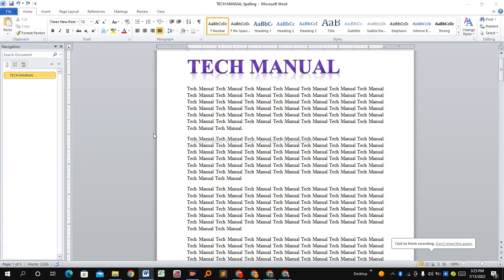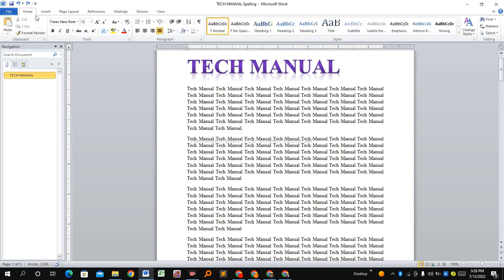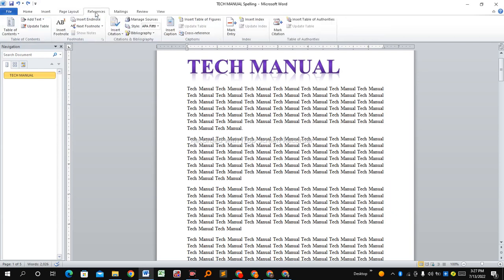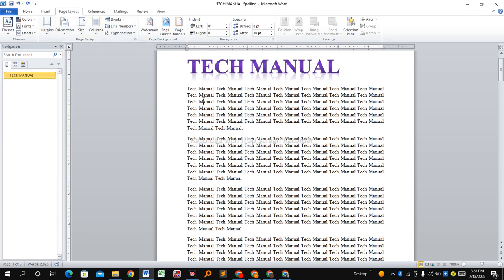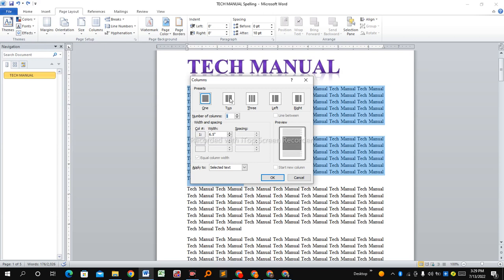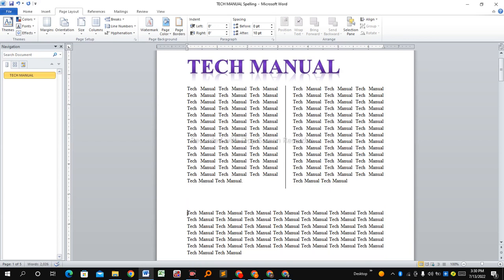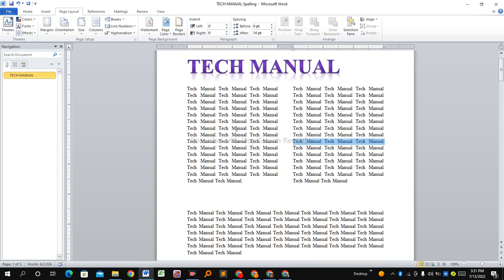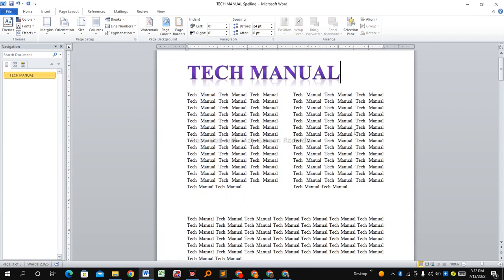HOW TO CREATE COLUMNS IN MICROSOFT WORD | INSERTING COLUMNS